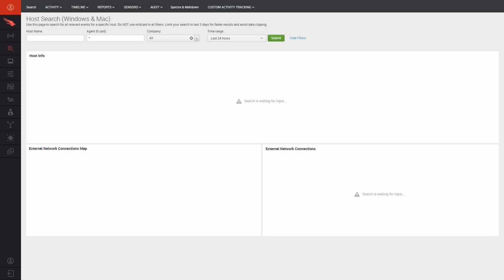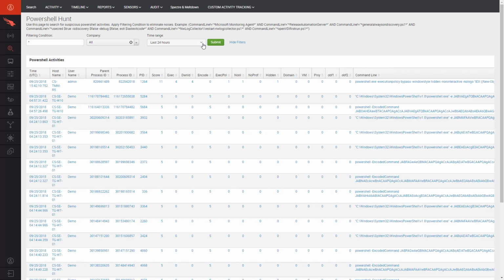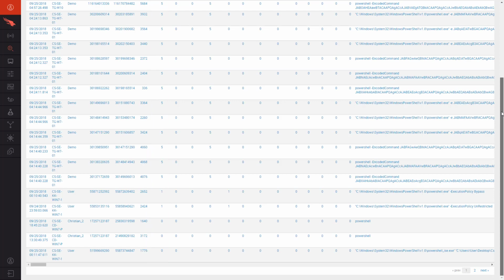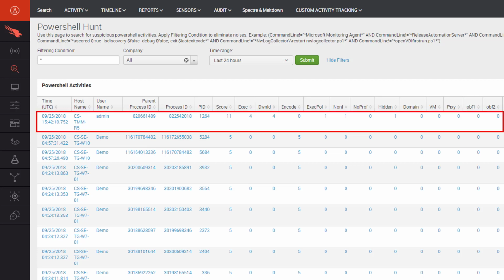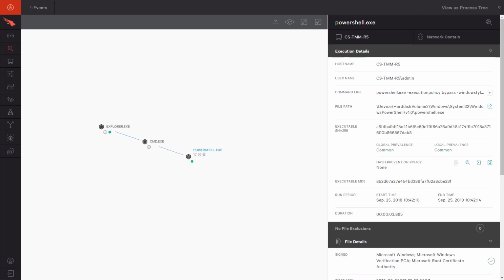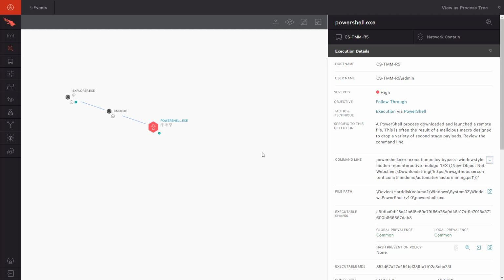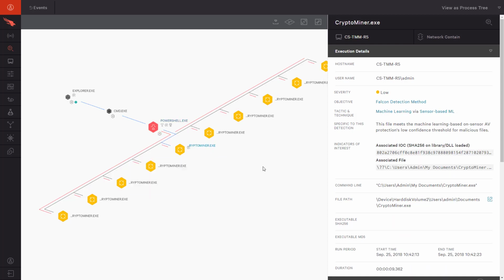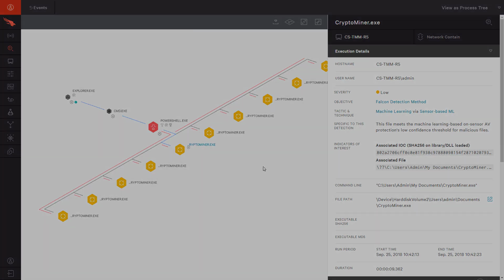How to Hunt for Powershell Usage in CrowdStrike Falcon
In this video, we will show how CrowdStrike’s built in Powershell hunt report can be used to find potentially malicious activity.

Additional Resources